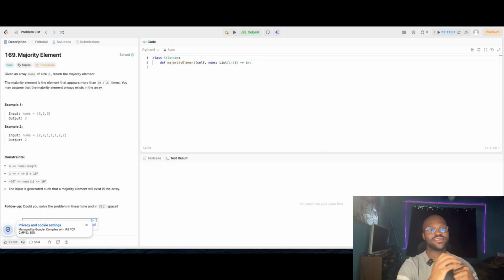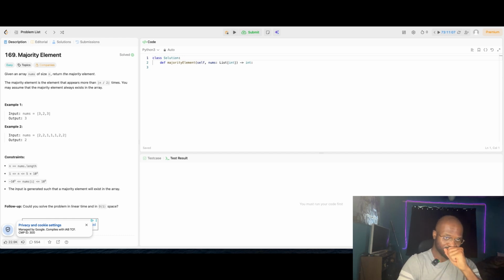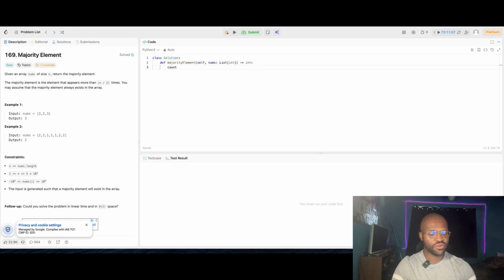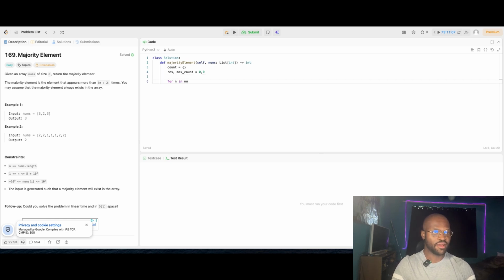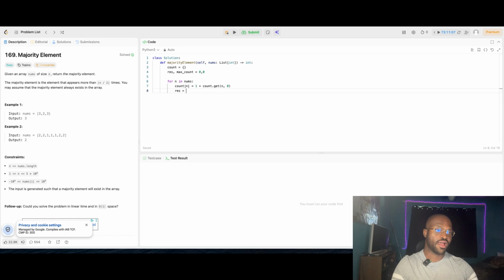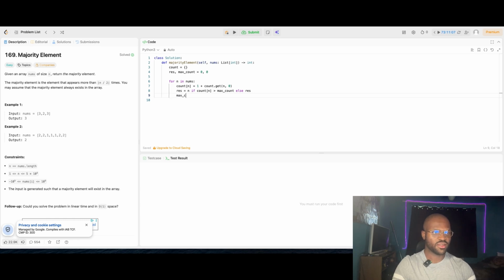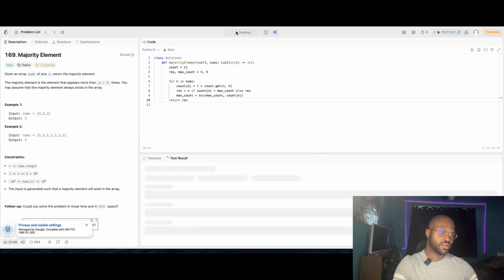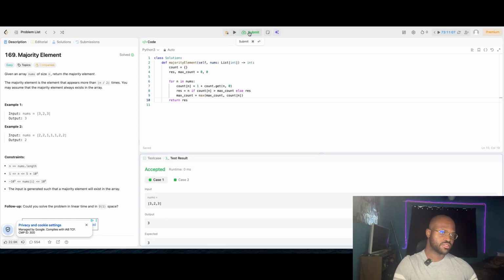Day 19 of bullying myself into actually doing leetcode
Majority element, a good problem to internalise the frequent map paradigm, especially for counting occurrences in O(1) space complexity.